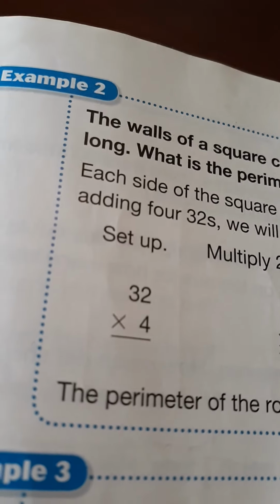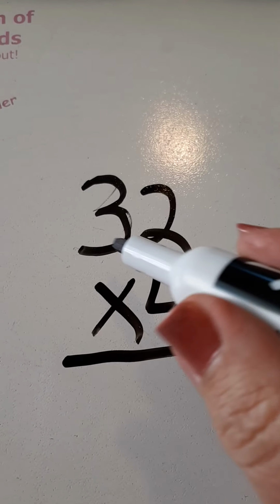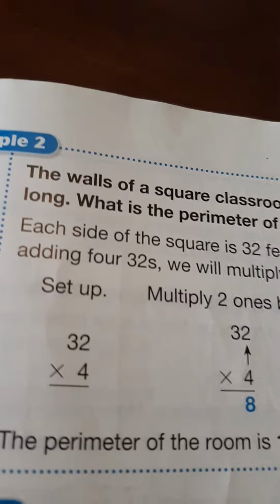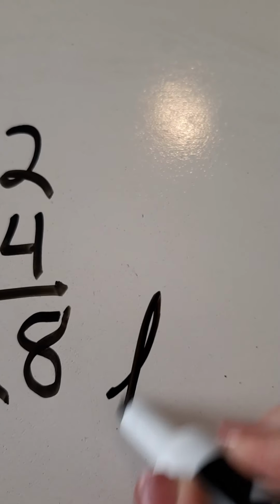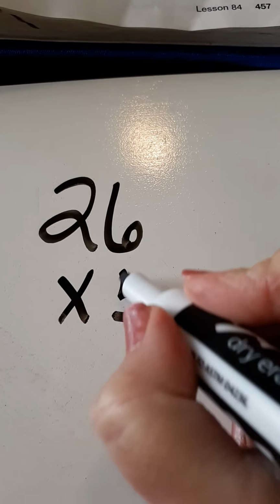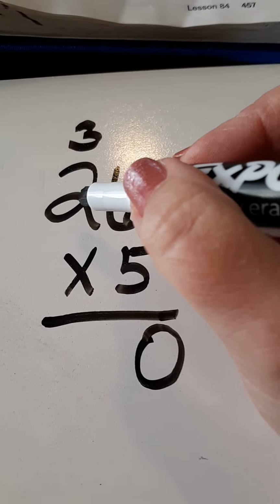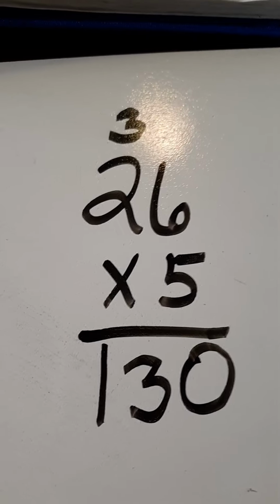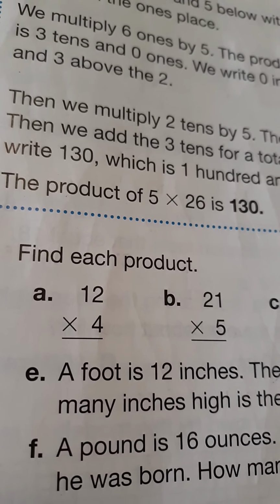Lesson 84- Multiplying Two-Digit Numbers, Part 2